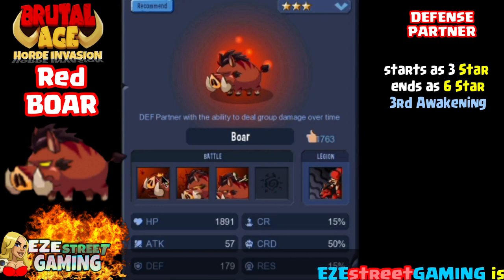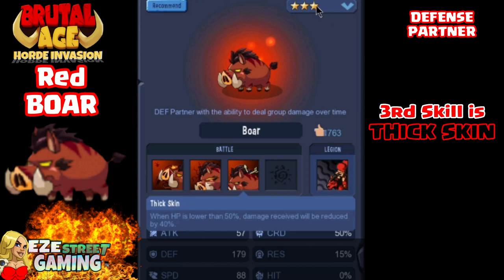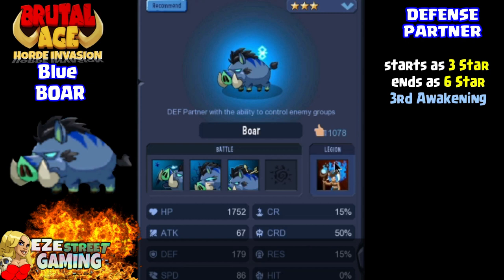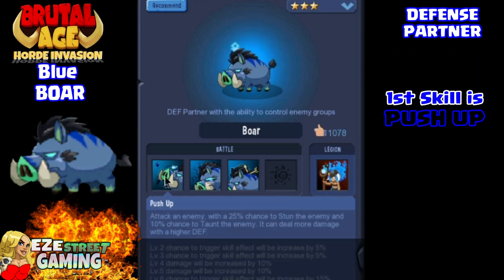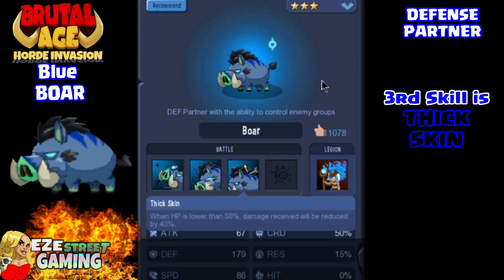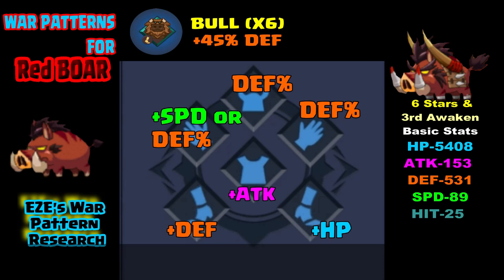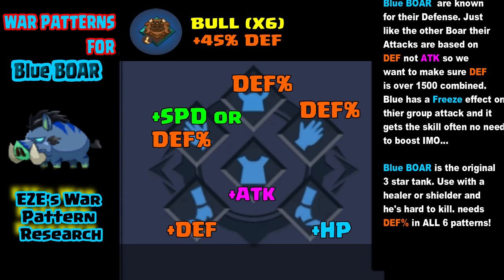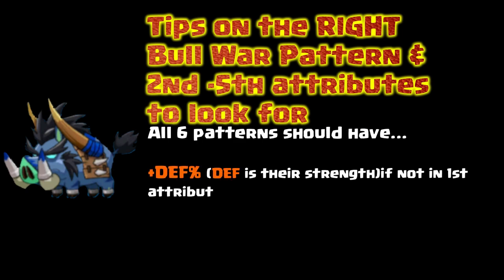Brutal Age | War Pattern | Boar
War Pattern Series- Boar
The little pig that can steal the show. They can take a beating and keep on going like it was nothing. The Boar is a perfect example of how important the 3 star Partners in Brutal Age really are.
If your a new player the Boar is a MUST HAVE partner

I just want to extend my deepest gratitude to the best group of Brutal Gamers in the WORLD!!

EZE's PARTNER GUIDE 2.0 (Listed NEWEST to OLDEST)
I can no longer list every video here

EZE's BRUTAL AGE PARTNER GUIDE